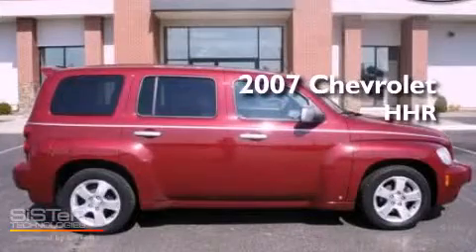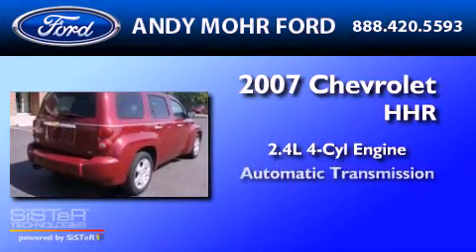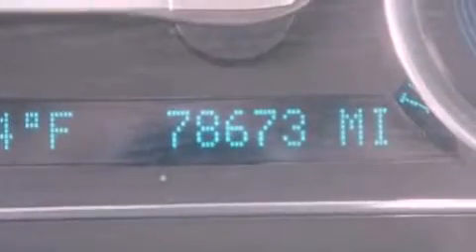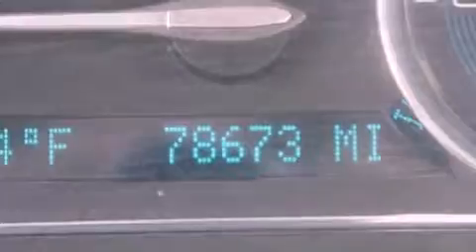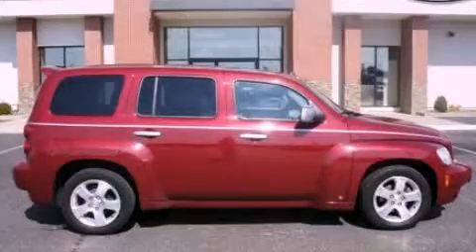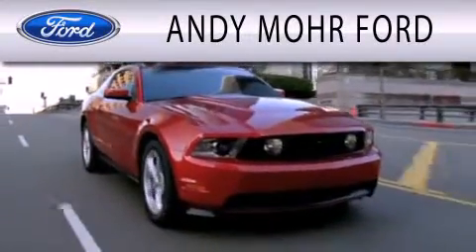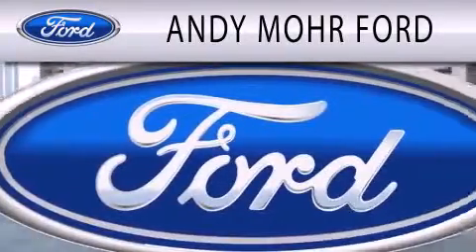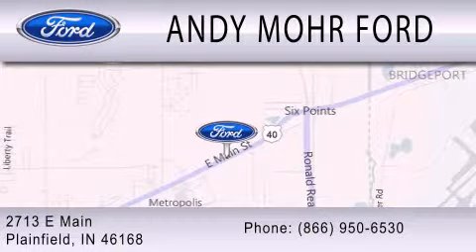2007 CHEVROLET HHR Plainfield IN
Year : 2007
 Make : CHEVROLET
 Model : HHR
 Engine : 2.4L I4
 Trans . : AUTO
 Exterior : DARK RED
 Miles : 78,673
 Interior : GRAY
 Stock : T13317A